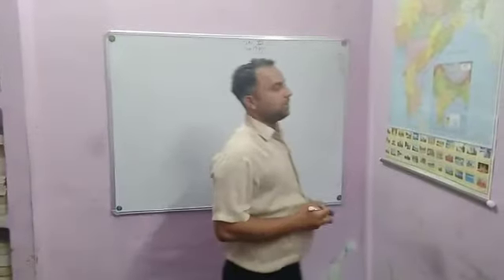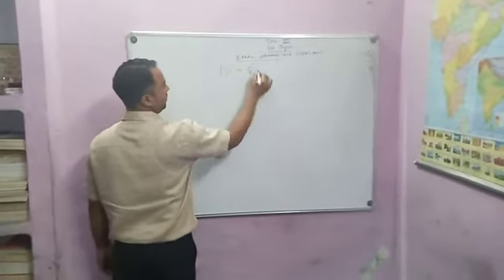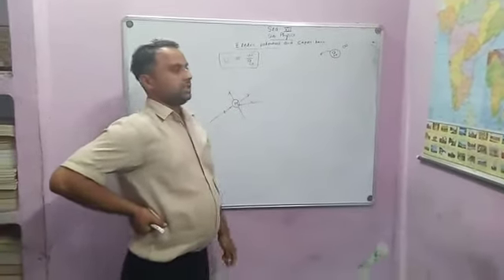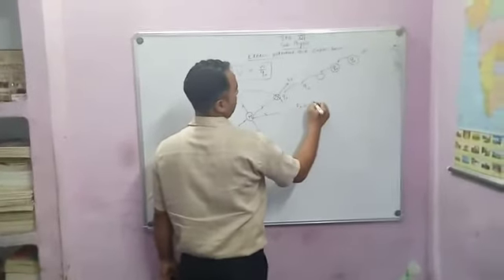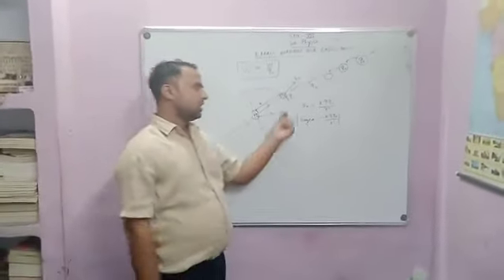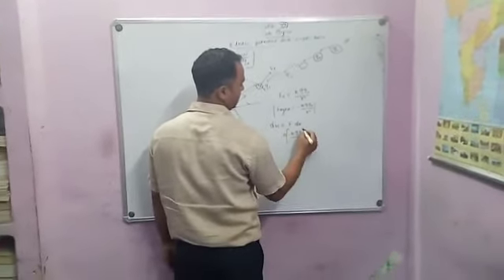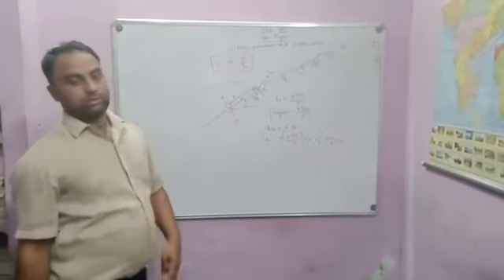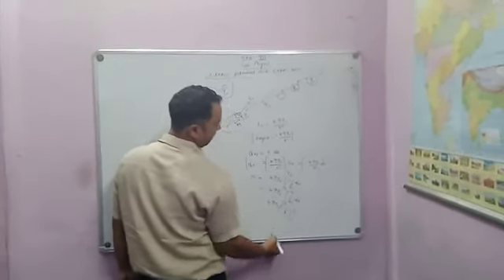4 May 2021